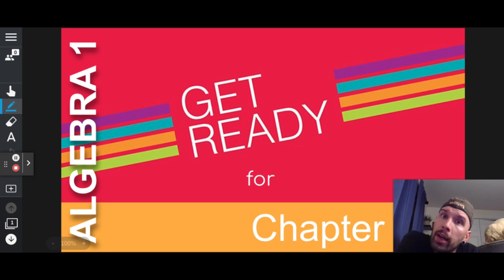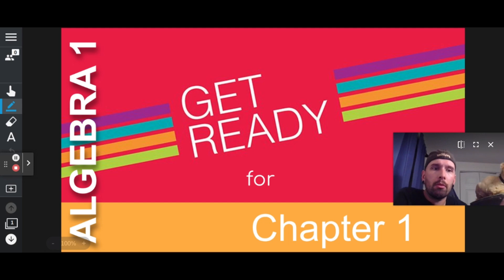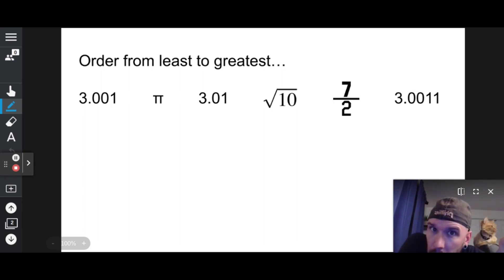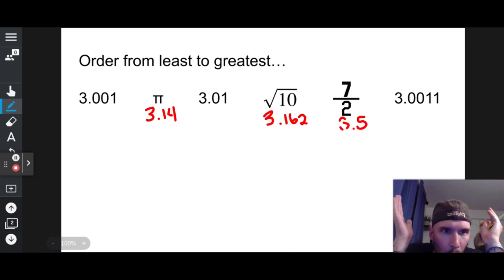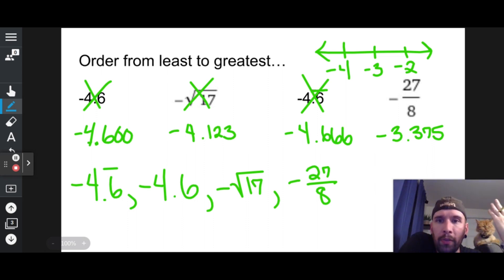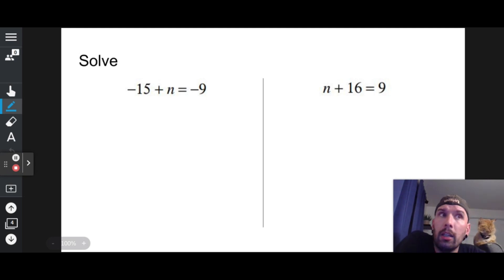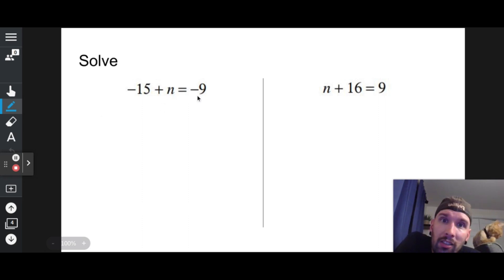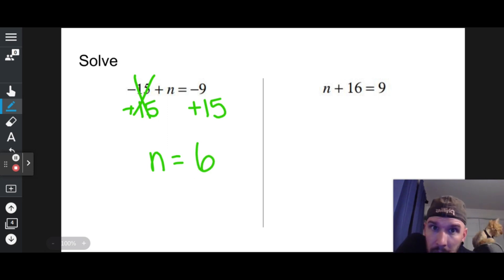Algebra 1 - Get Ready for Chapter 1 - Pearson enVision Common Core 2018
This video is designed to get students ready for Chapter 1 of the Pearson enVision Common Core 2018 Algebra 1 Curriculum. Topics discussed in this video are

1. Listing rational and irrational numbers from least to greatest
2. Solving one-step equations
3. Distributive Property
4. Combining Like Terms

Nick Perich
Norristown, Pa .